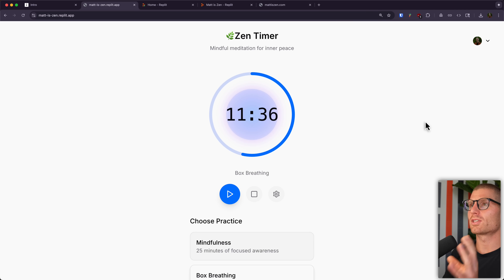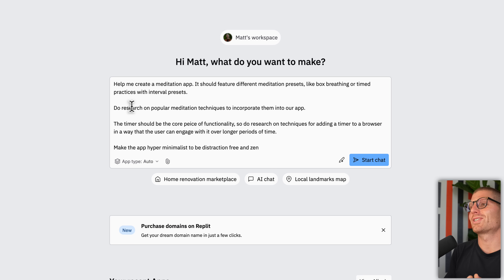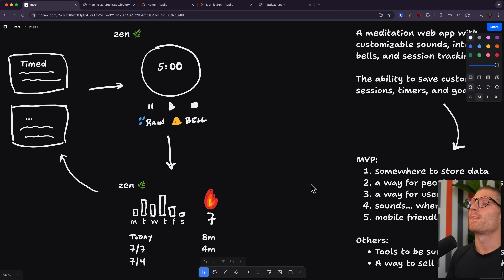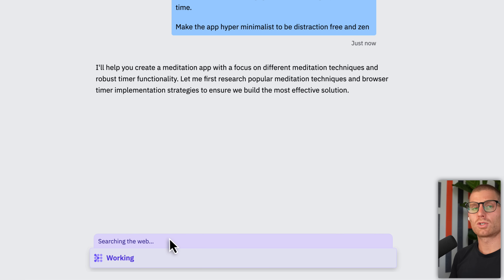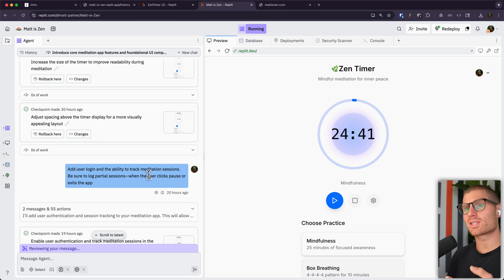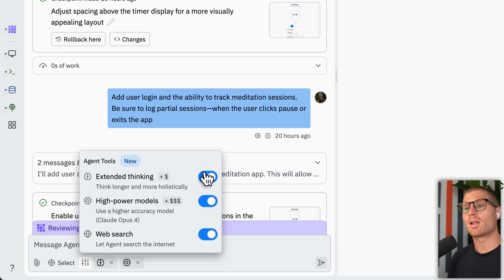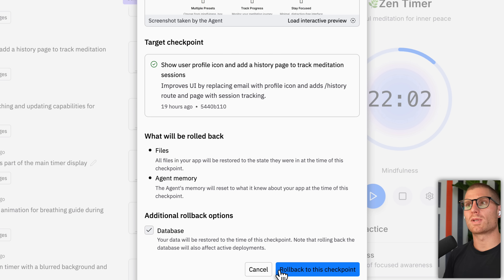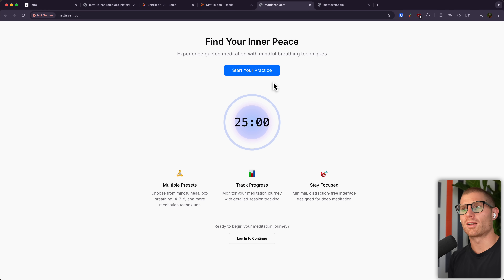Intro to Replit: Idea to App in 5 minutes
Build powerful apps in minutes. In this video, Matt Palmer demonstrates exactly how to go from idea to deployment.

This video provides a comprehensive walkthrough of how Matt used Replit's AI Agent to create a fully functional and scalable meditation timer application, complete with user authentication and session history. He breaks down his personal "Plan, Prompt, Perfect, and Publish" framework, offering actionable strategies for any software creator looking to accelerate their development workflow. Matt explores how to leverage AI for research, planning, and feature implementation, making the process of building software more accessible than ever. This is "vibe coding" in action—an intuitive, powerful, and fast approach to turning concepts into reality.

Key Points:
00:42 - Matt's Initial Prompt to the Replit AI Agent
01:25 - The "Plan, Prompt, Perfect, Publish" Framework
02:32 - How Agent Researches and Plans Your App
03:24 - Adding User Login and a Database via Chat
04:24 - Using Checkpoints for Risk-Free Experimentation
05:43 - Deploying and Connecting a Custom Domain

What is the first application you would build with an AI development partner like Replit Agent? Share your project ideas in the comments below!